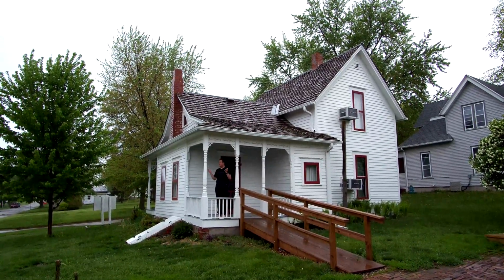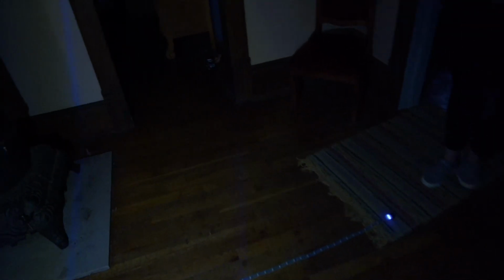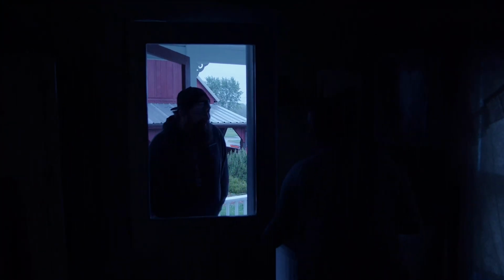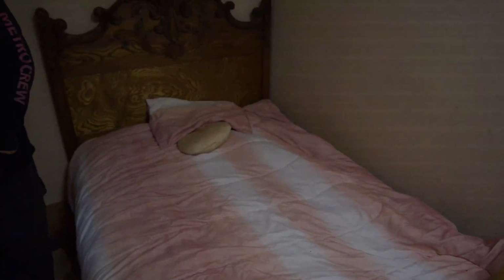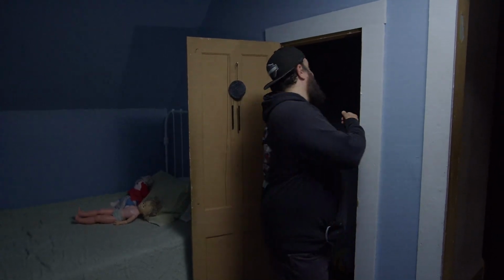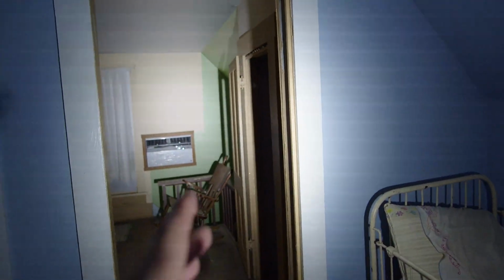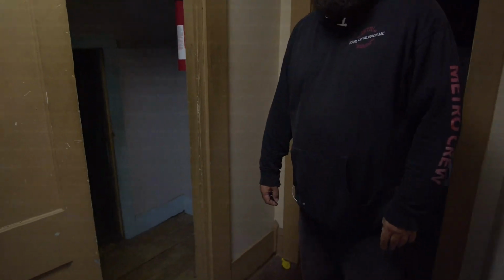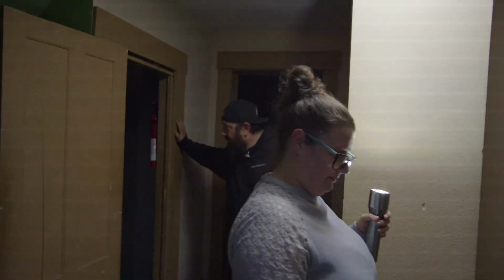Paranormal Investigation | The VIllisca Axe Murder House! Part 1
Josh and Kirsten are joined by good pal Johnny Houser to explore one of America's truly chilling unsolved murders.